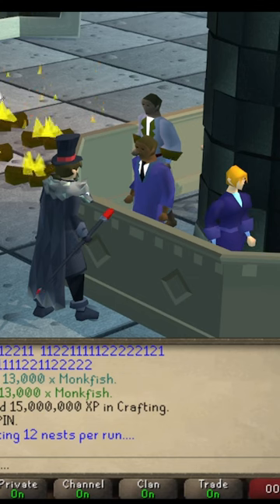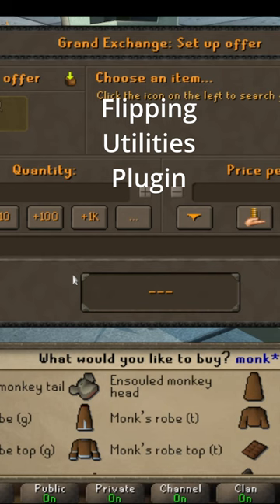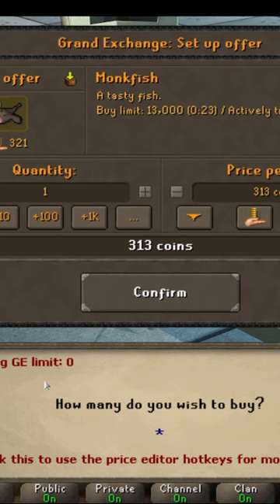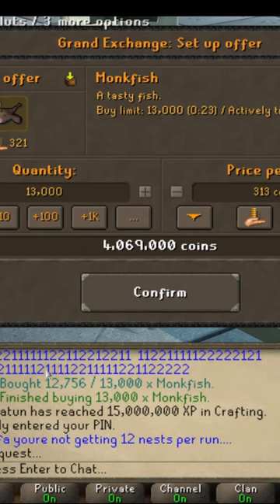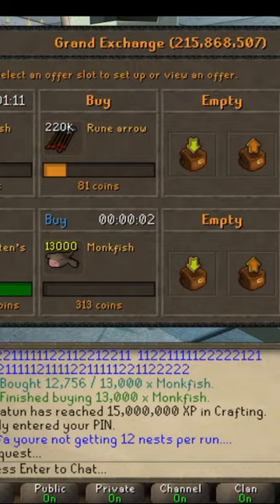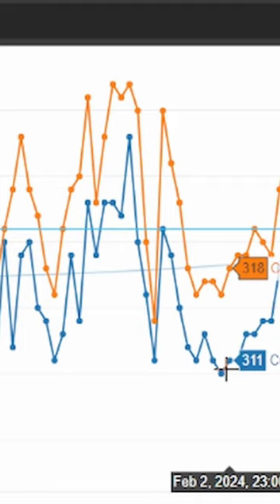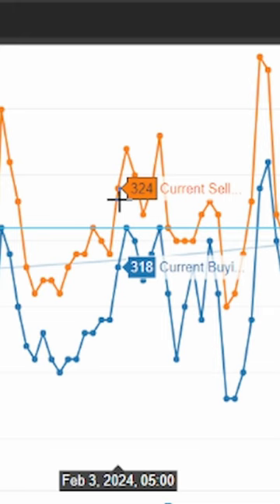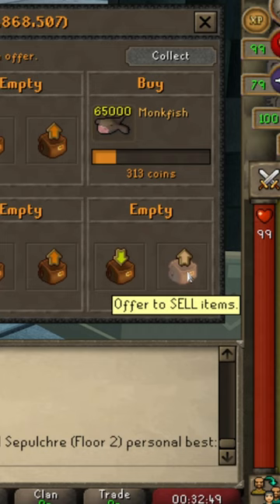GE Overnight Flip Ft. Monkfish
Made a bunch of gold overnight with a few seconds of work off monkfish, you can do it easily at the grand exchange too. Oldschool runescape, osrs, flipping, merching